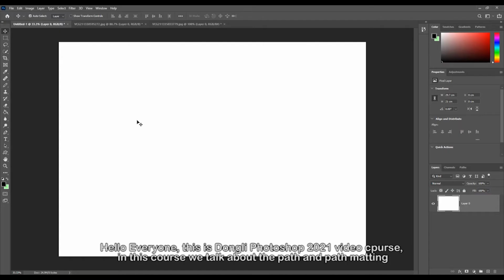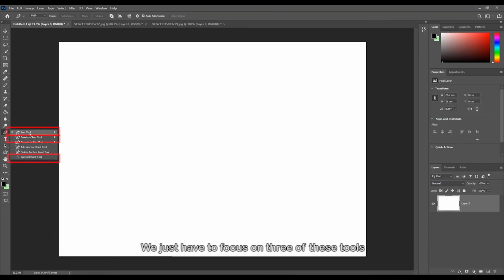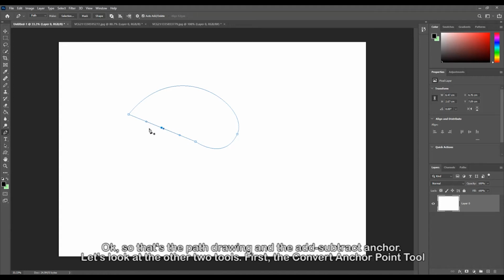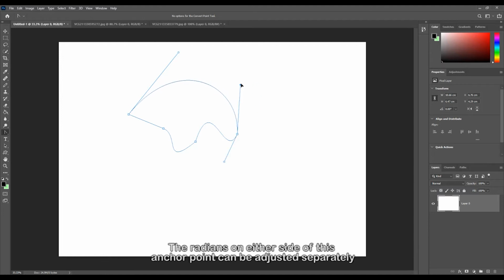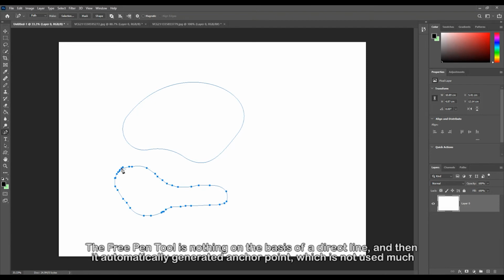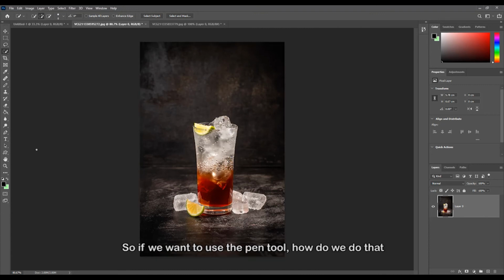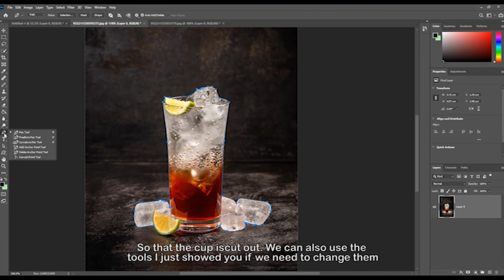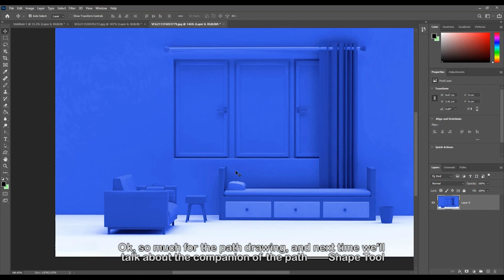8 Path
Photoshop  tutorial——basic